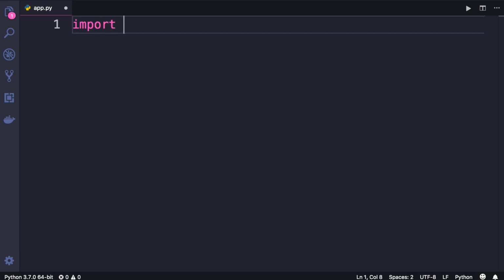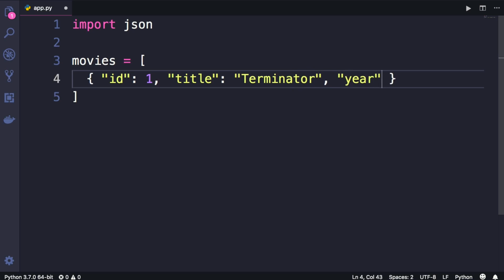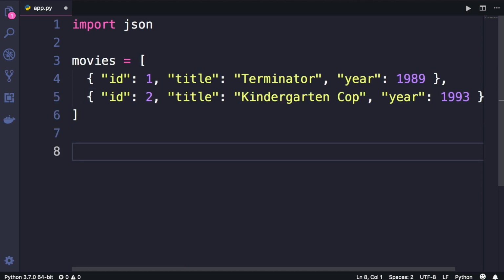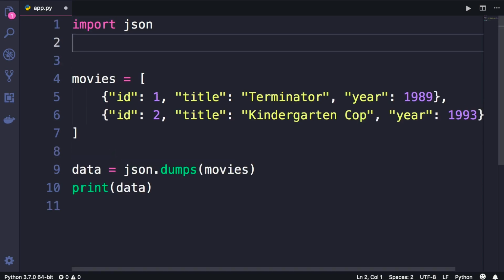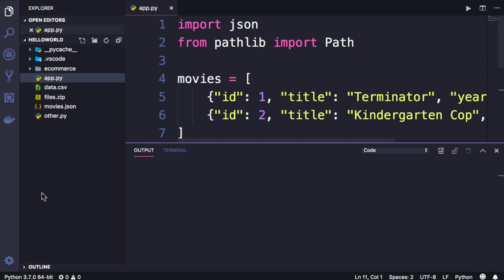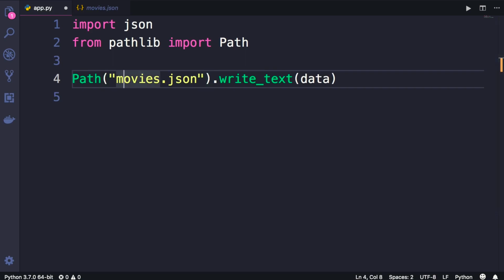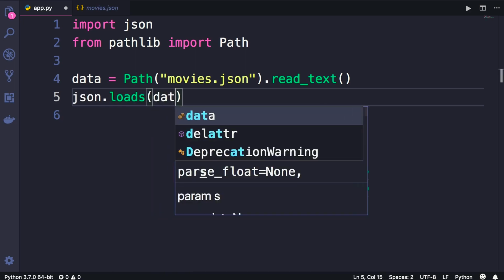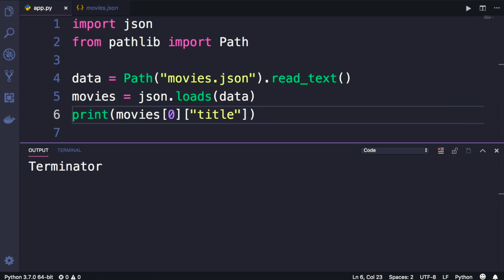9.7 - Working with JSON Files